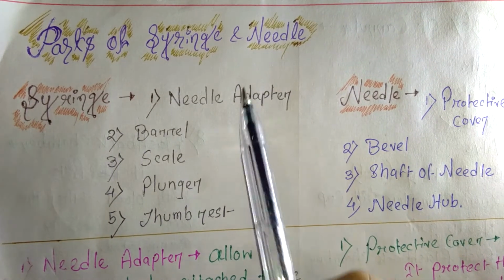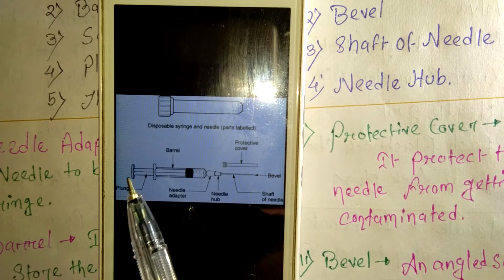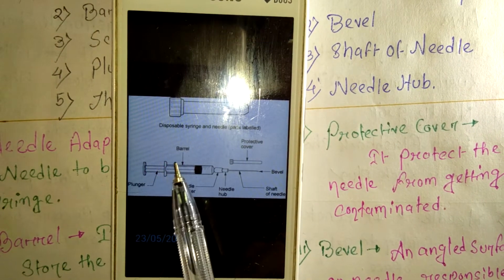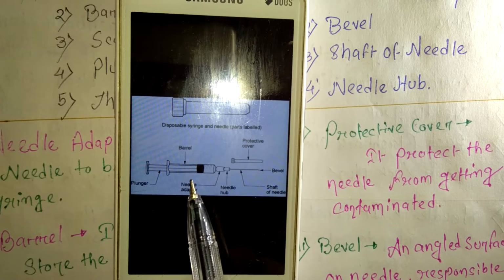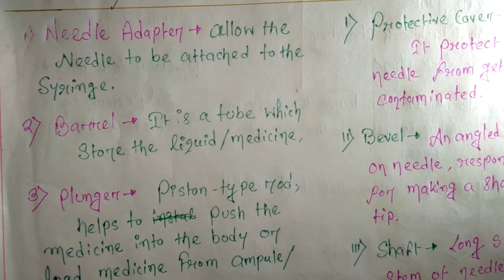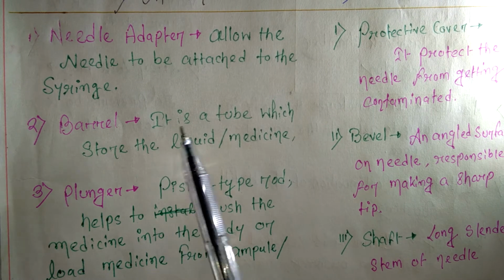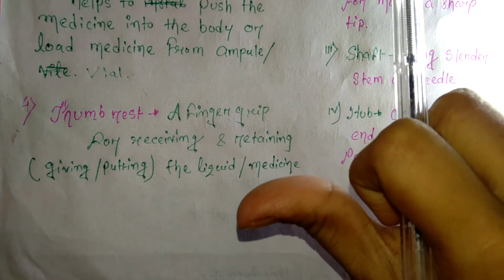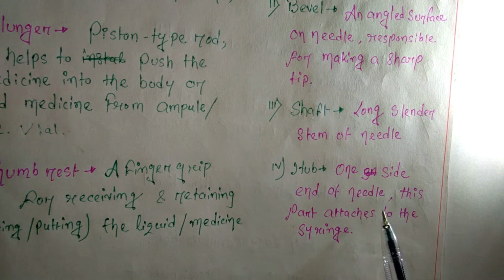PARTS OF SYRINGE AND NEEDLE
Parts of syringe are - Needle Adapter or hub,Barrel,Plunger,thumb rest
Parts of Needle - Protective Cover, Bevel, Shaft of Needle and Needle Hub